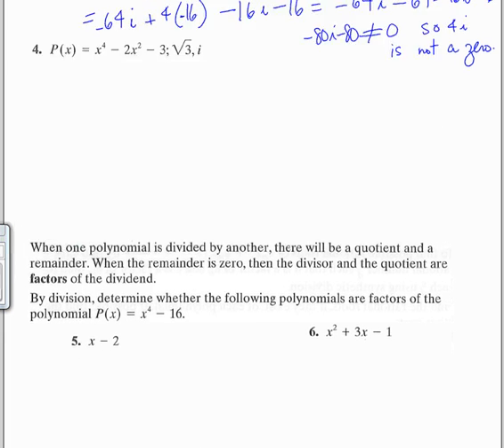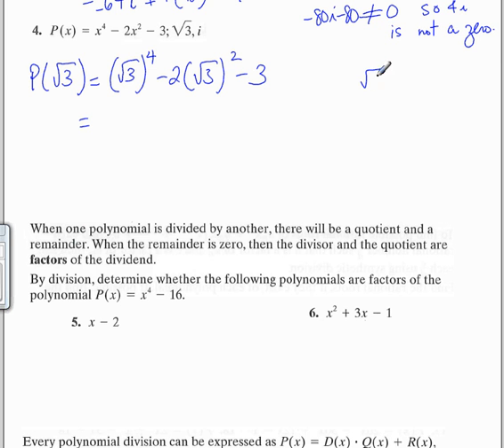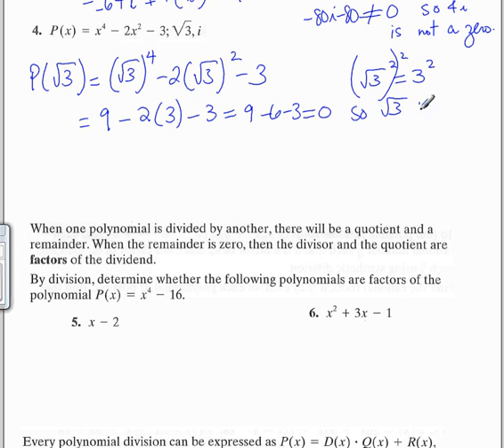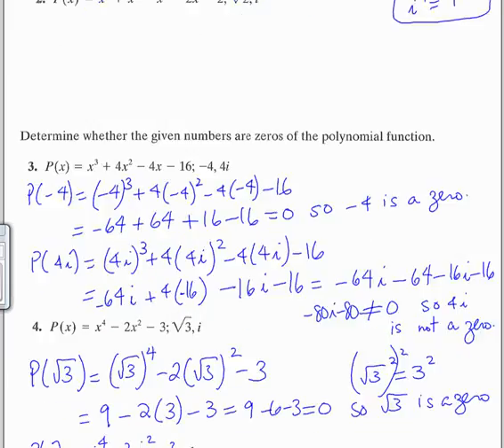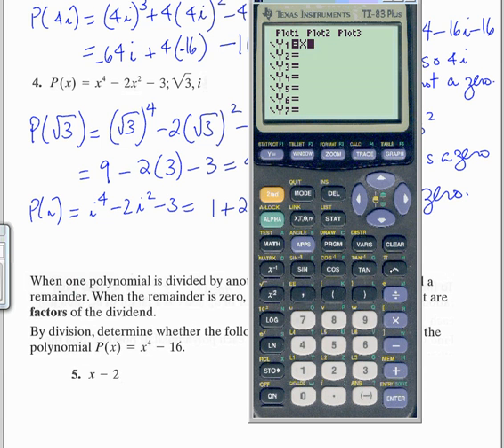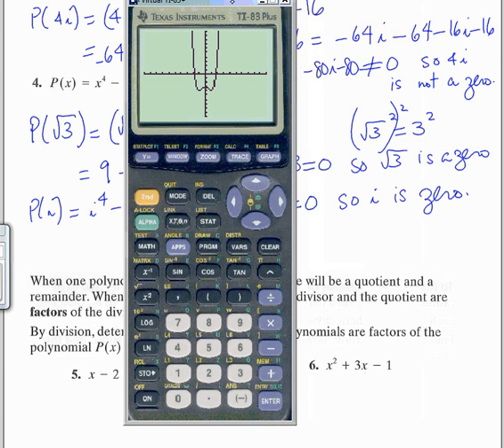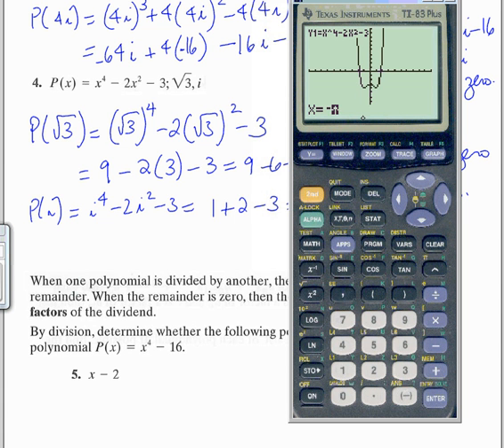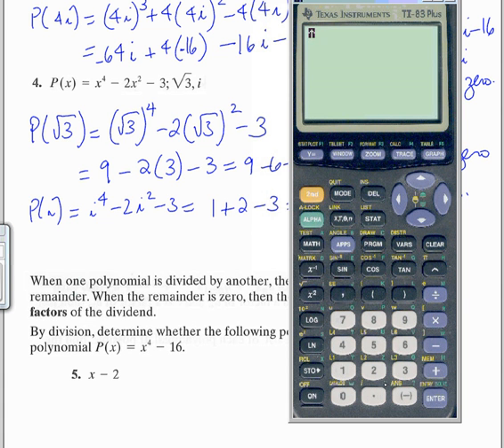Determine whether given number is zero of a polynomial, irrational and imaiganry roots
Determine whether given number is zero of a polynomial